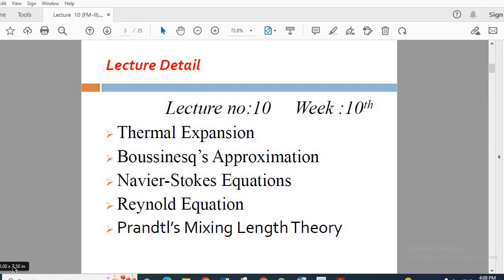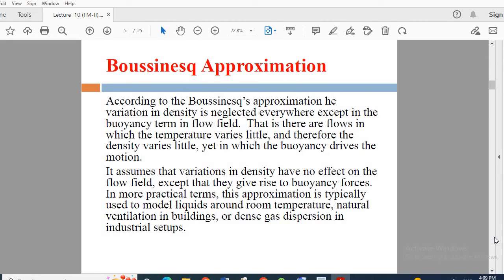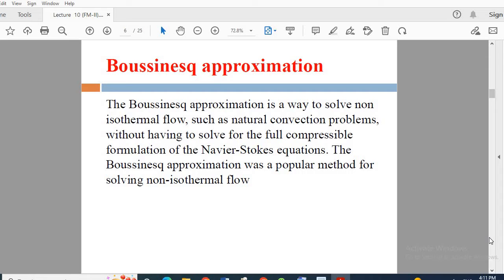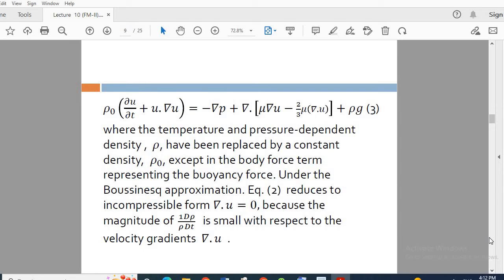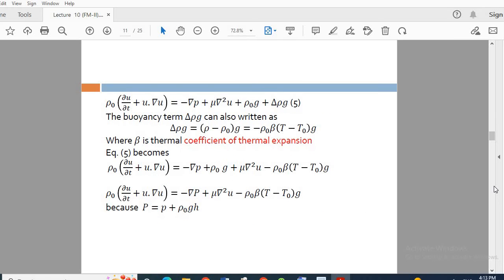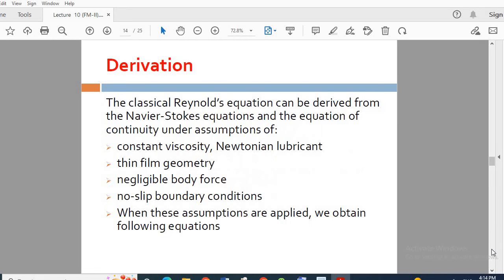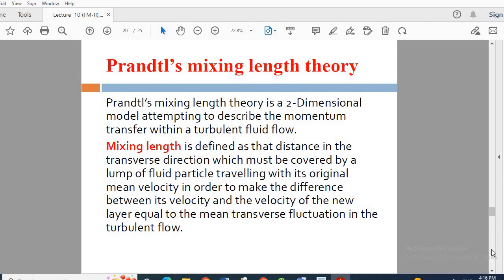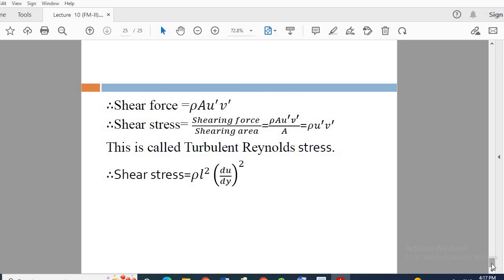Fluid Mechanics 2 lecture 10 by Dr Zaib un Nisa